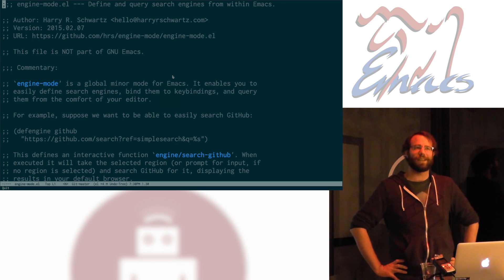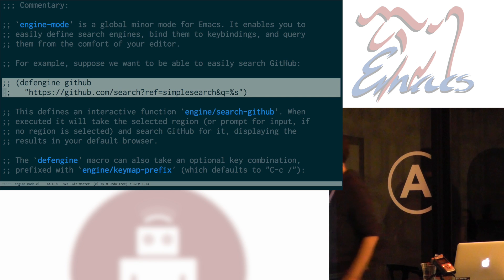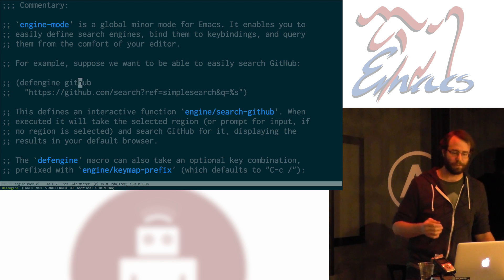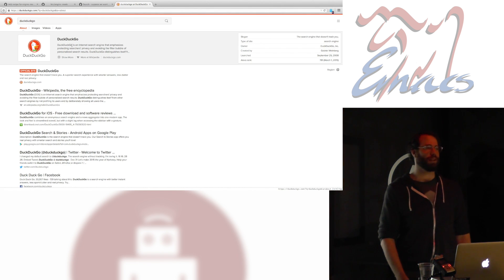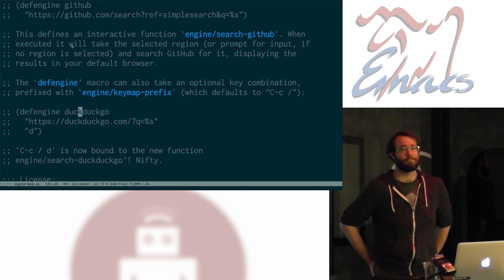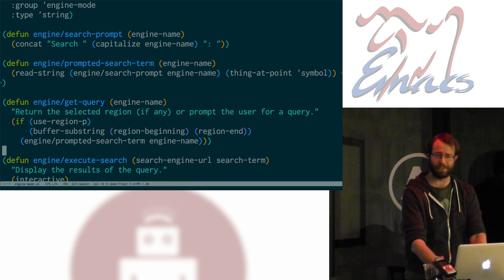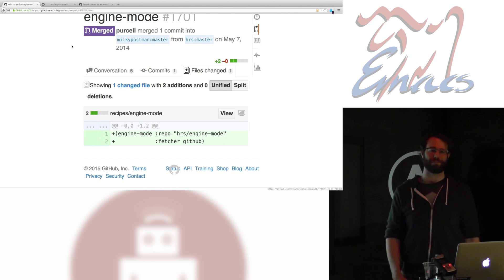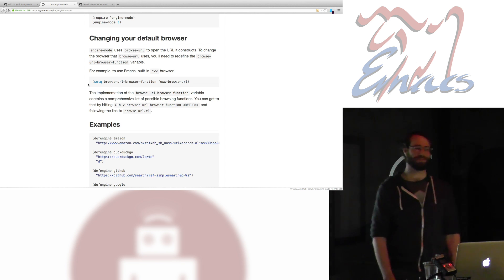Searching the Web with engine-mode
I probably spend about 75% of my programming time looking up documentation. That's really easy in Emacs Lisp--my documentation is built into my editor--but in most other languages I'm not so lucky.

I wrote engine-mode to help fix this problem. It's a simple minor mode that lets me define arbitrary search engines and send snippets of text to them from within Emacs. Now I don't have to copy and paste text between my browser and editor! So fancy.

We'll be talking about how to get started with engine-mode (it's easy!) and then digging into the implementation and discussing the process of committing a package to MELPA.

Learn more from the developers at thoughtbot ⌨️
to read more great articles on our blog.